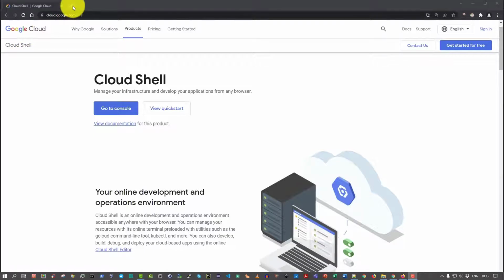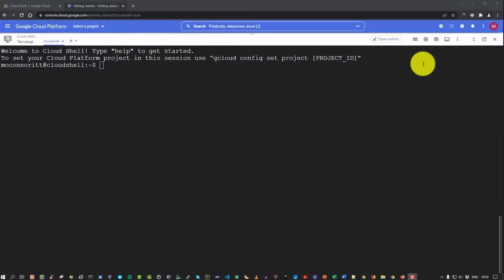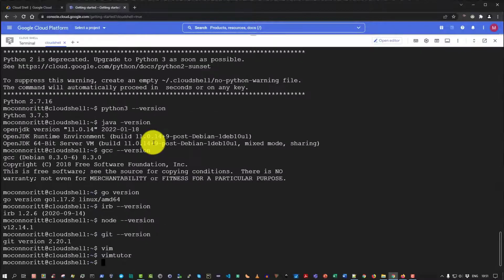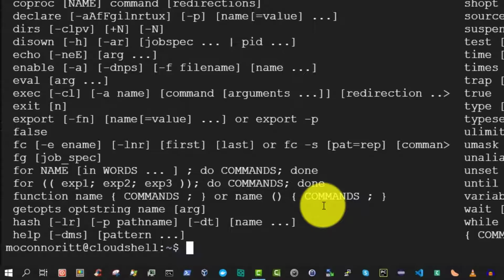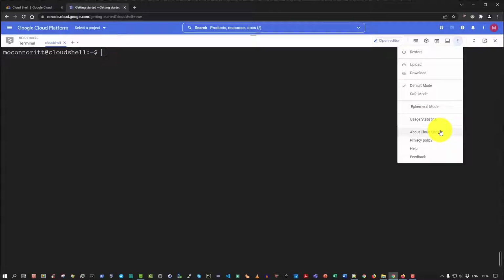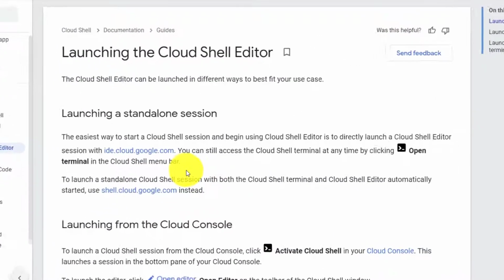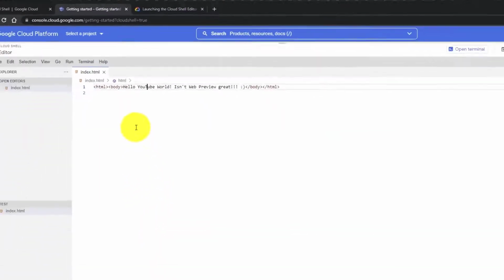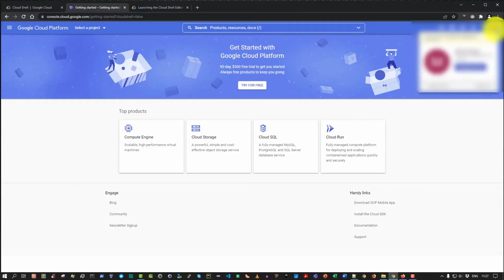Google Cloud Shell Tutorial for Beginners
In this video, I demonstrate how to access and use the Google Cloud Shell. The Google Cloud Shell is a Linux Terminal running on a Debian-based Linux operating system within a virtual machine hosted on the Google Cloud Infrastructure. Cloud Shell is completely free to use and gives you 5 GB of free private disk storage mounted as your $HOME directory on the virtual machine instance.

00:00 What is the Google Cloud Shell
00:23 How to access the Cloud Shell
01:00 Sign in to the Google Cloud Platform
01:28 How to activate the Cloud Shell
03:04 Configure the Cloud Shell
03:49 Preinstalled SDKs and utilities
06:09 Free 5GB persistent storage
07:45 How to lookup bash help
09:02 Usage Quota
10:07 Menu options explained
11:52 Online help
14:00 Google Shell Editor
15:33 Google Cloud Editor
16:43 Web preview feature